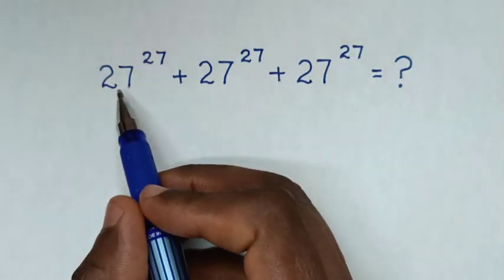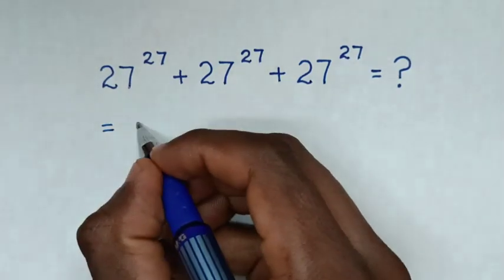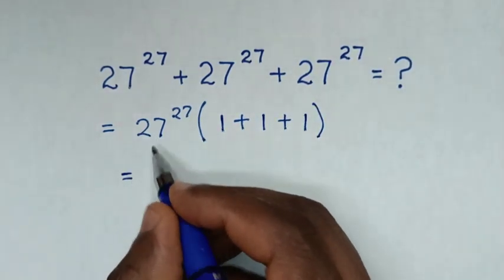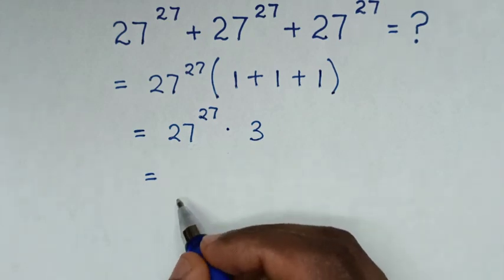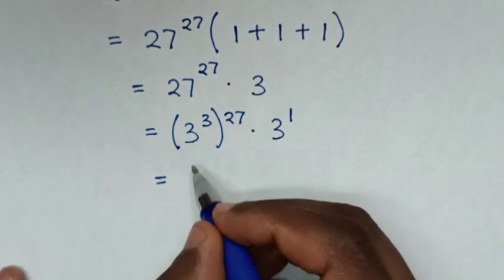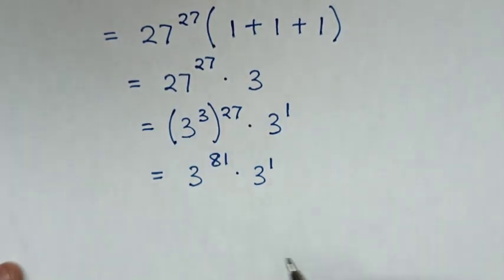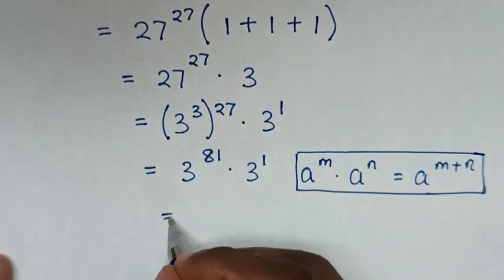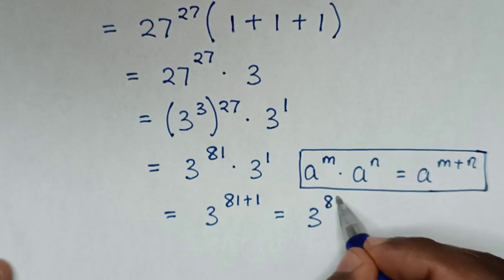A Nice Exponents Problem • Sum of Powers